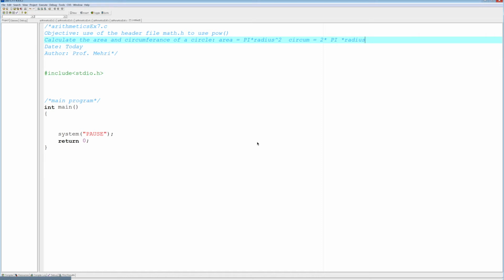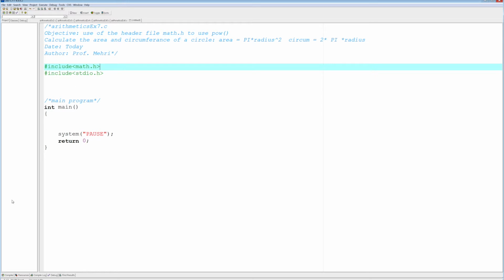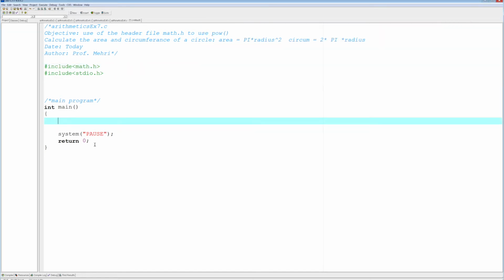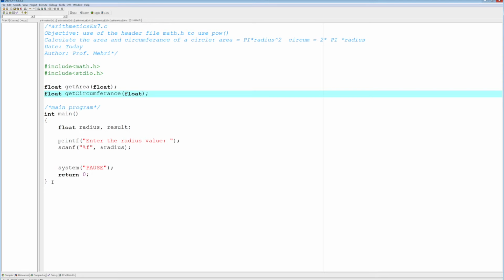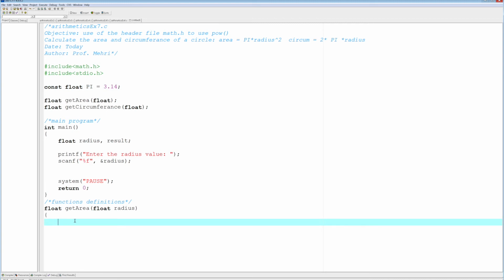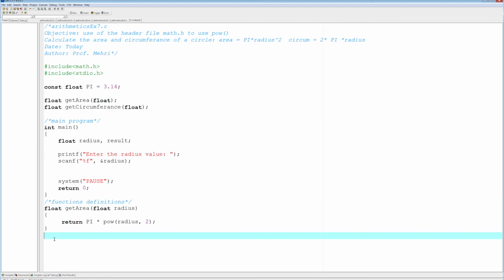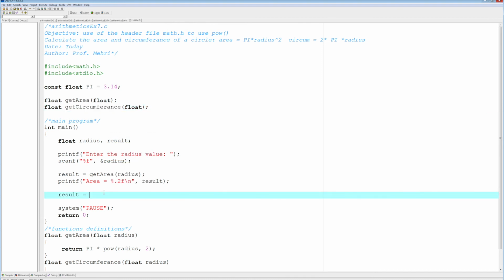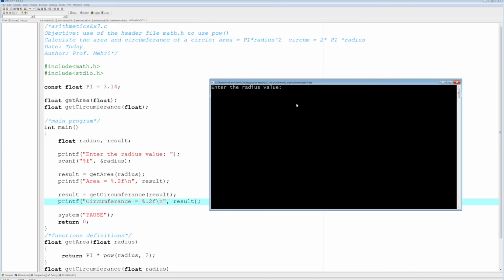arithmeticOp Part 8